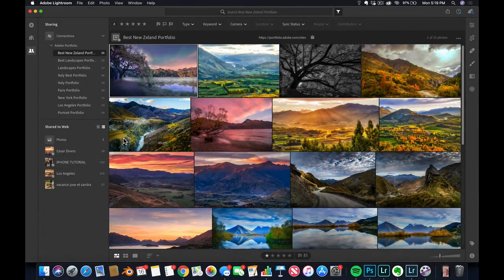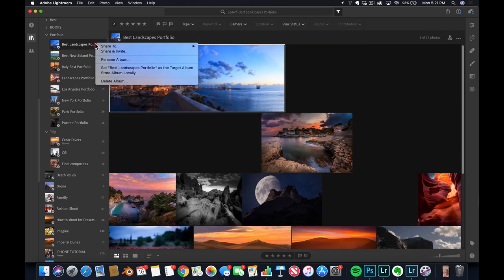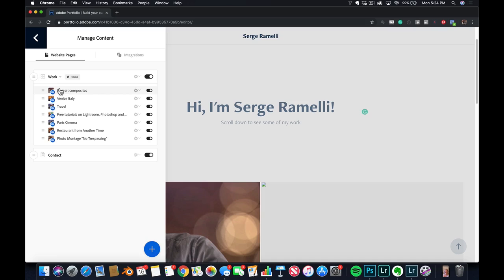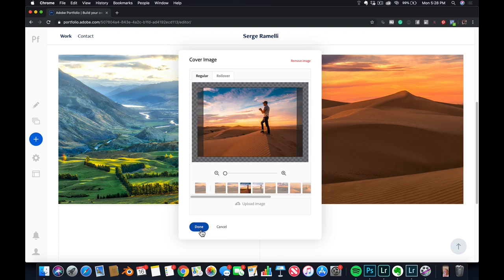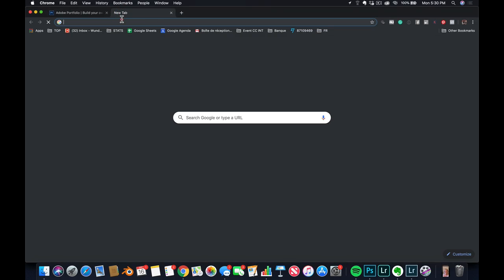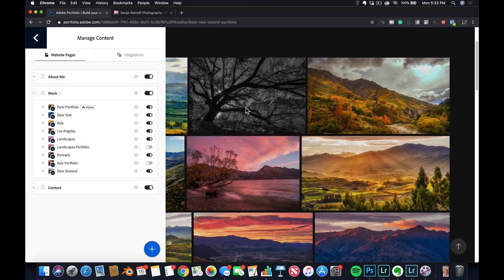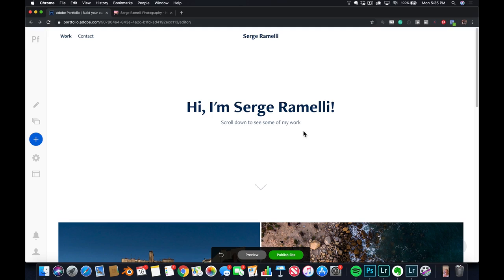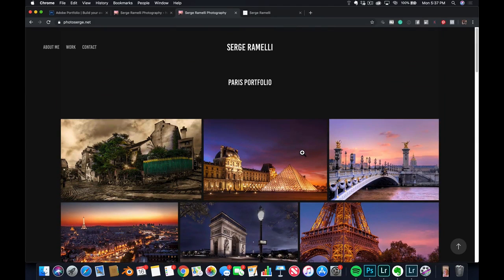16 Lightroom CC Create a Portfolio